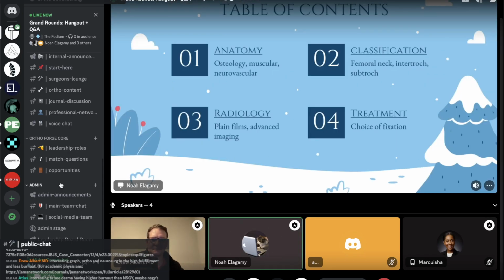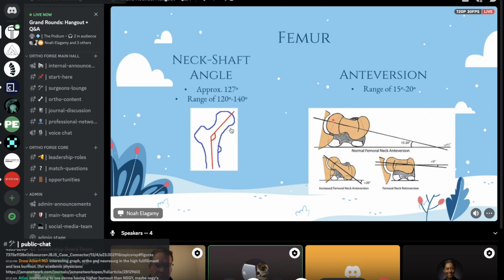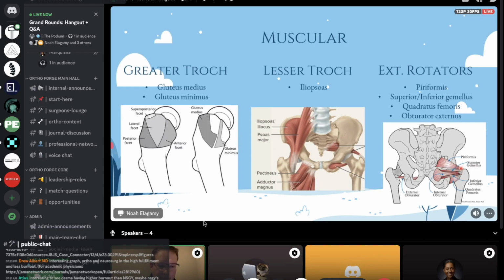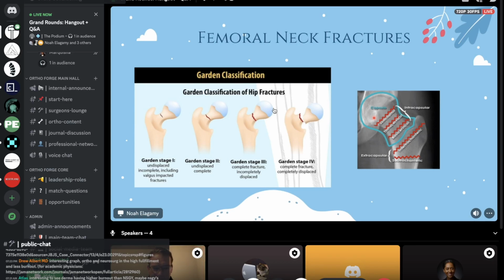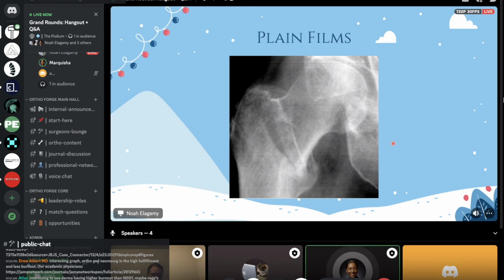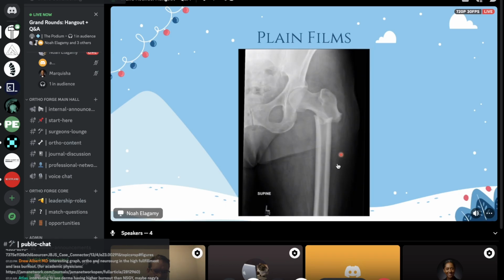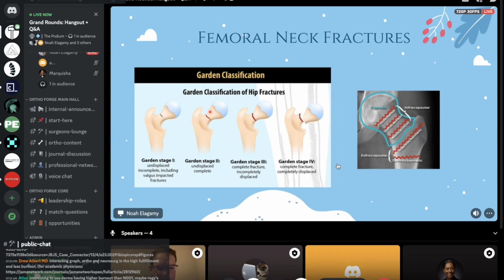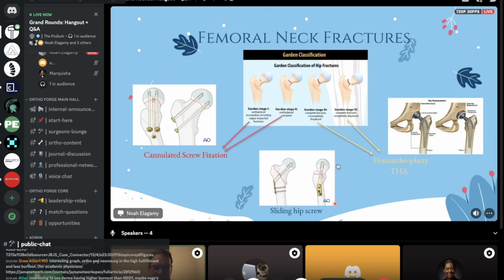4: Femoral Neck Fractures with Noah Elagamy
Discussion on the Garden classification for femoral neck fractures as well as intertrochanteric femur fractures.